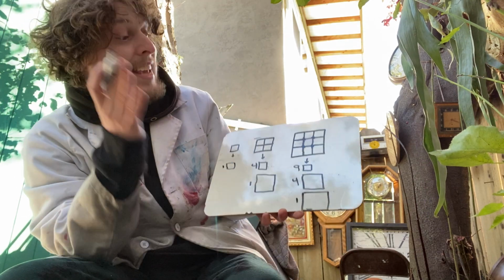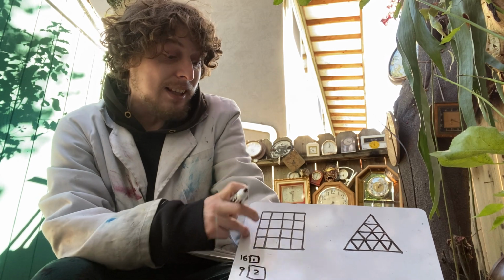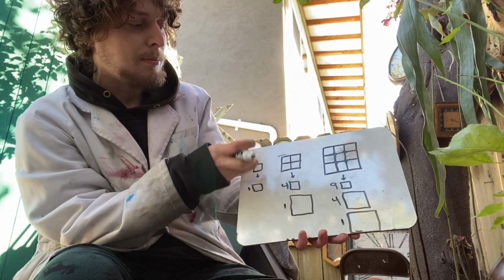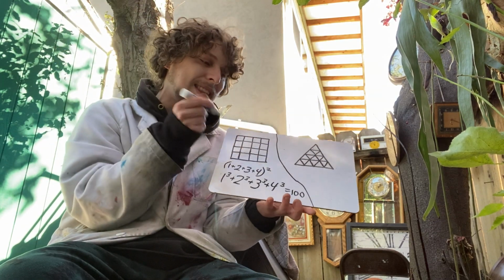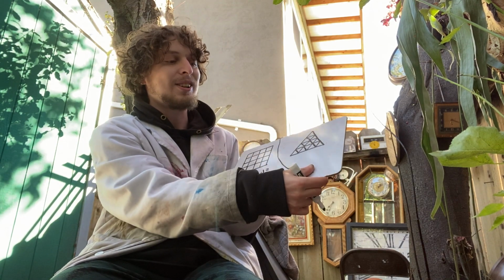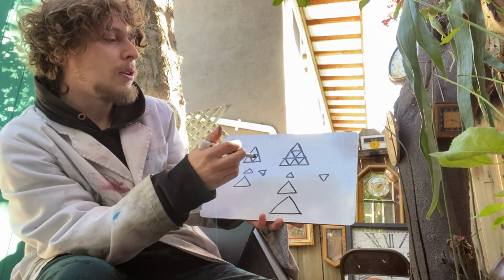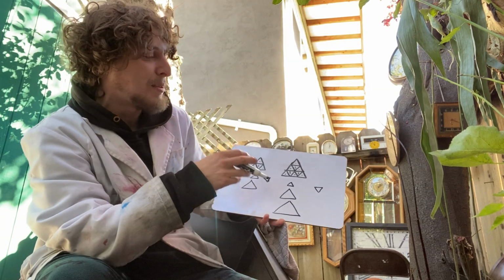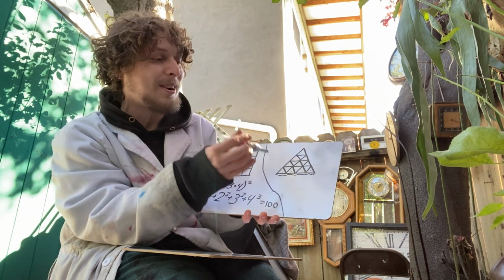How Many Squares/Rectangles/Triangles Are in Different Grids?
I'm starting to recover from covid so I decided to film a fun math lesson for you all, about the awesome patterns behind how many squares/rectangles/triangles are in different types of grids, and how these patterns relate to 3D shapes and cool algebraic properties!